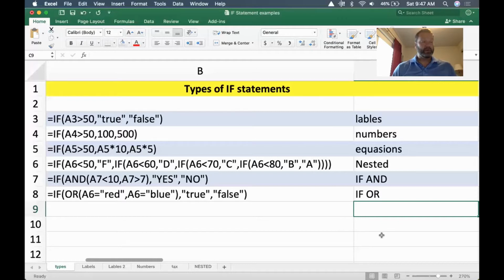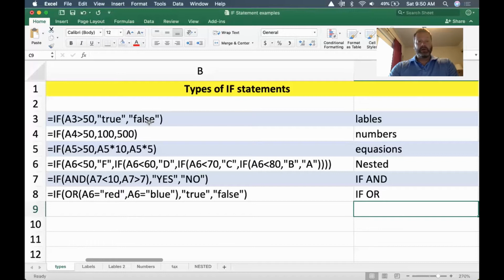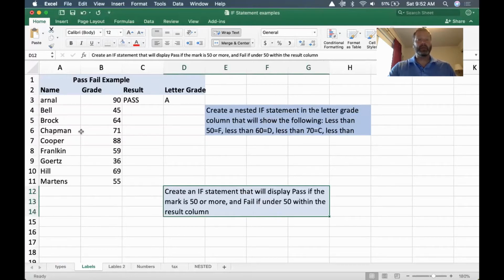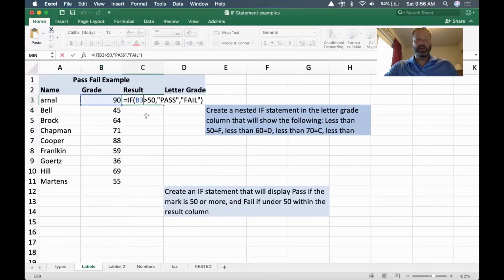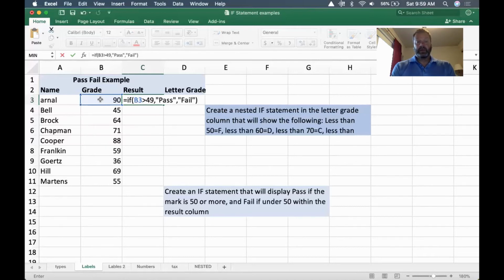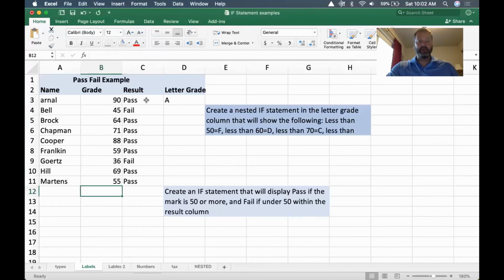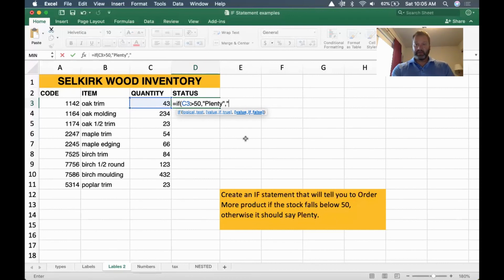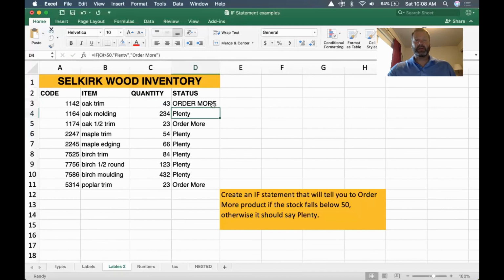Intro to Excel with Brad Level 2 - Part 1